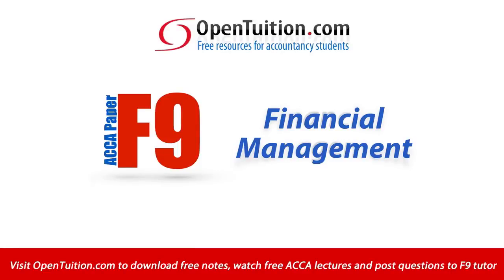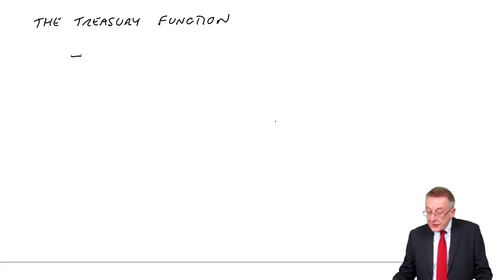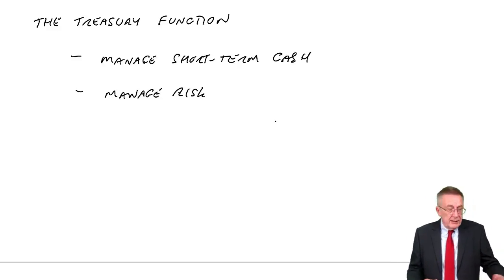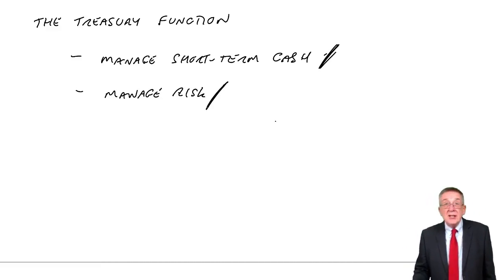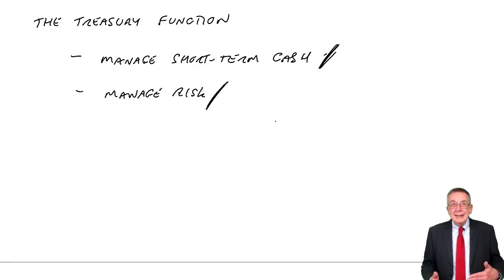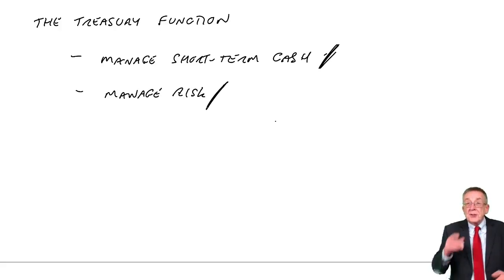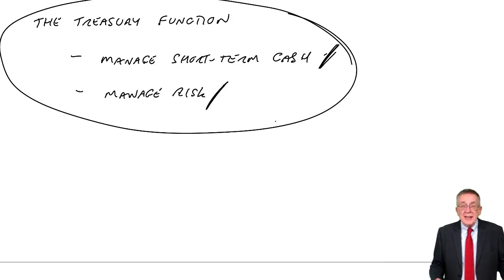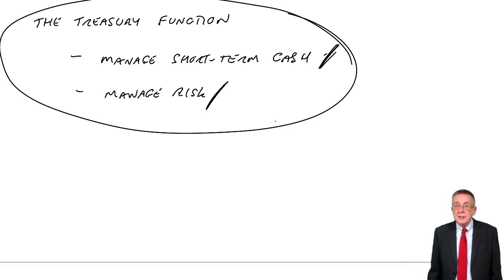ACCA F9 The Treasury Function